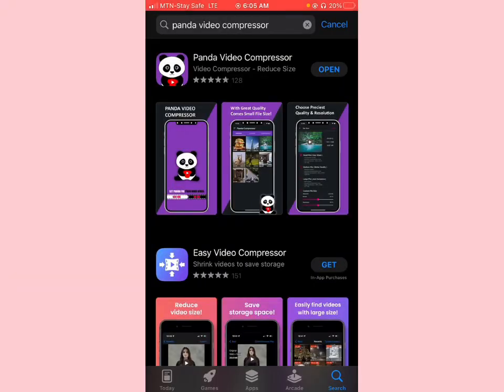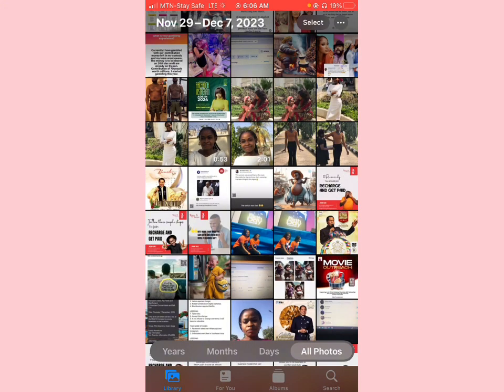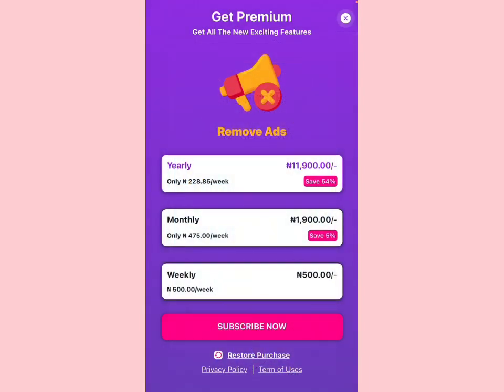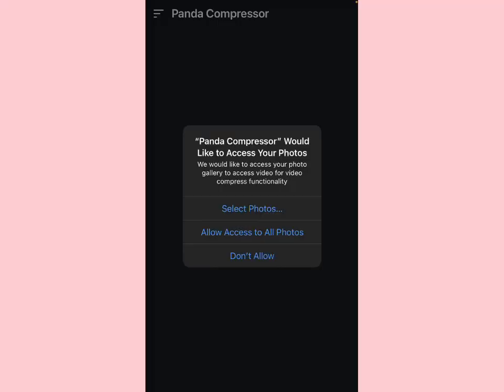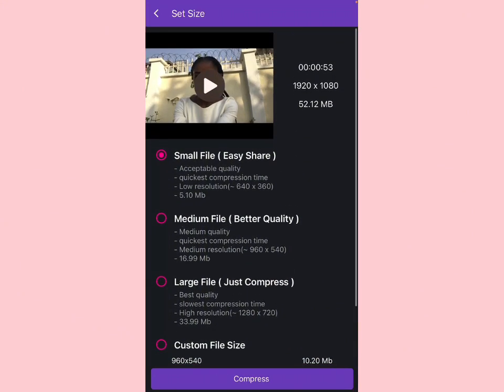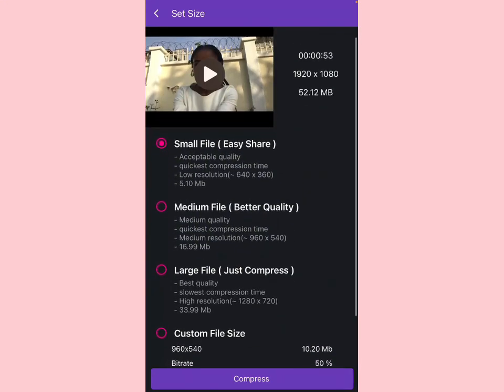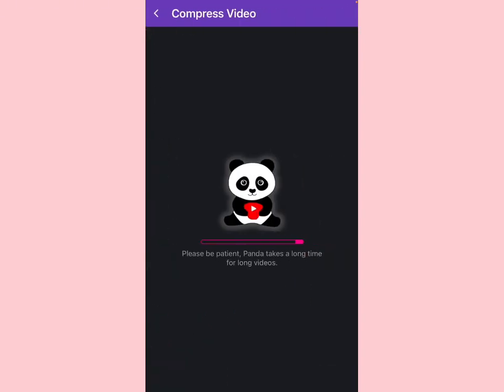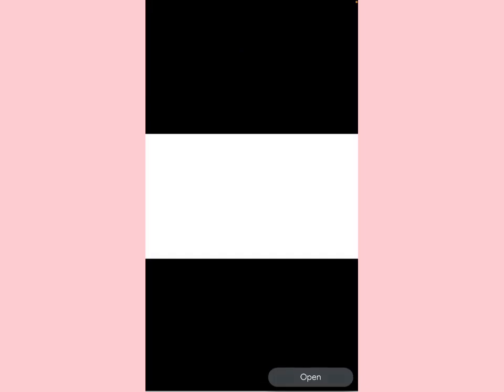How to compress large video files without losing the original quality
If you have been looking for ways to reduce or compress a video file before distributing it, here’s a tutorial you must watch